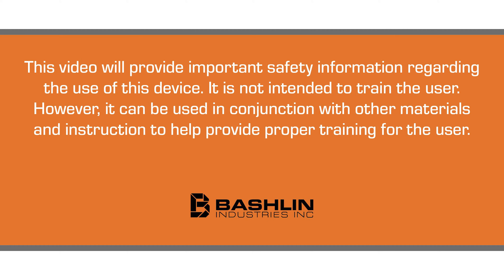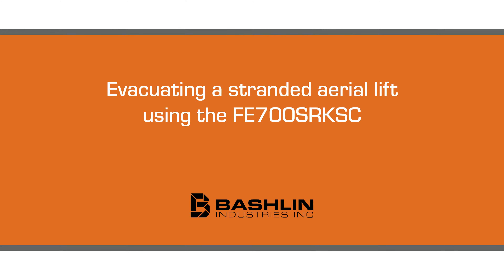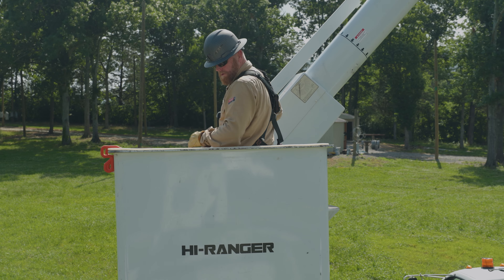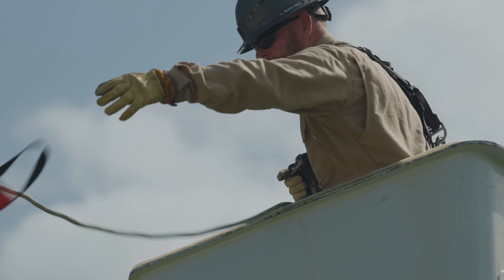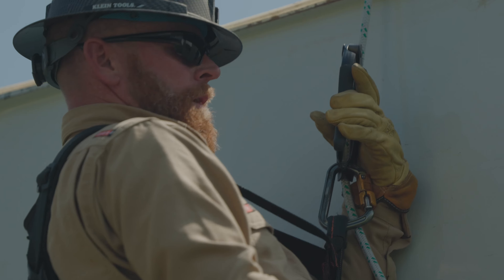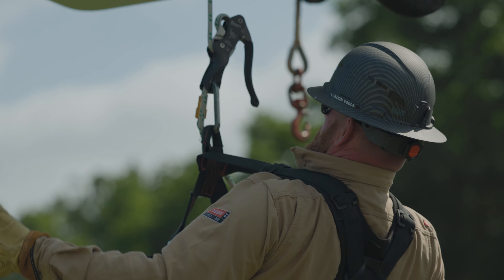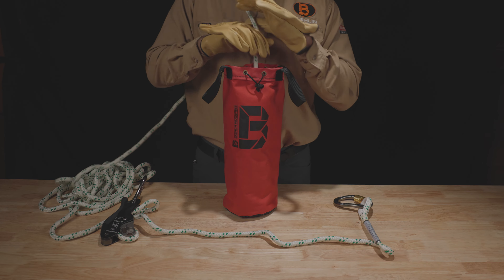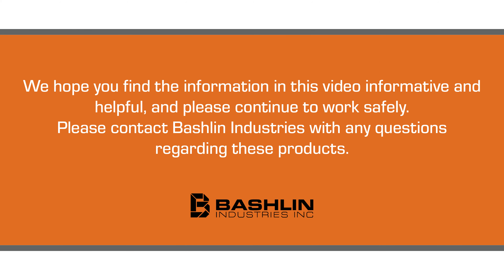Bashlin FE700 Series Aerial Self-Rescue Kits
This video will provide important safety information regarding the use of this device. It is not intended to train the user.
However, it can be used in conjunction with other materials and instructions to help provide proper training for the user.